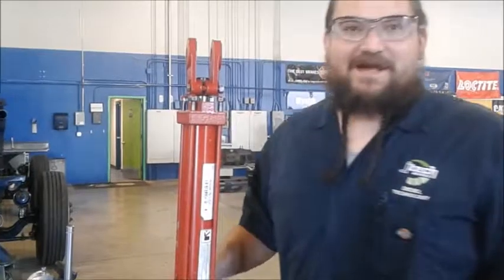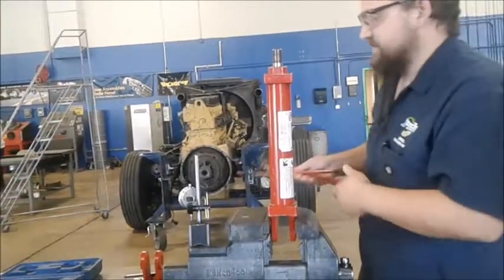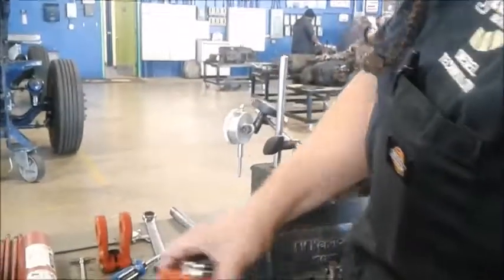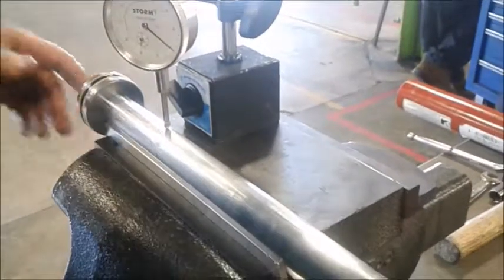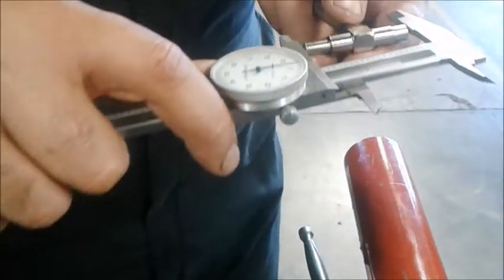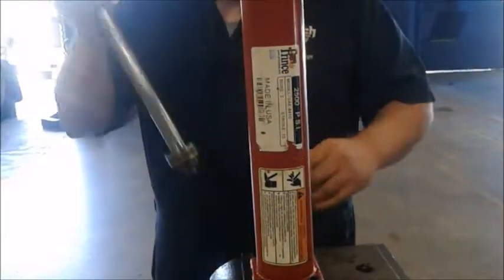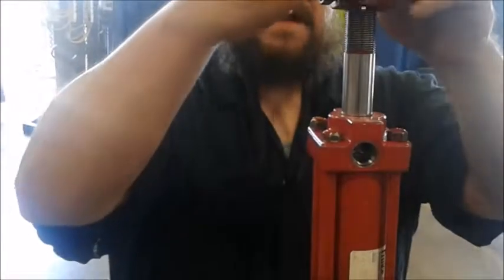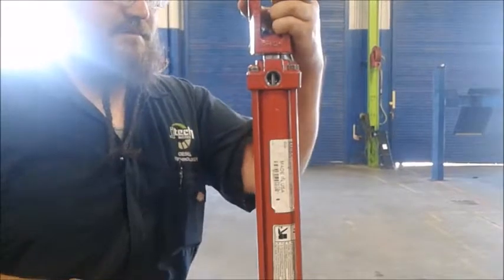Hydraulic Ram Inspection